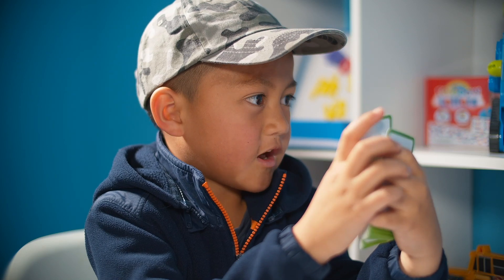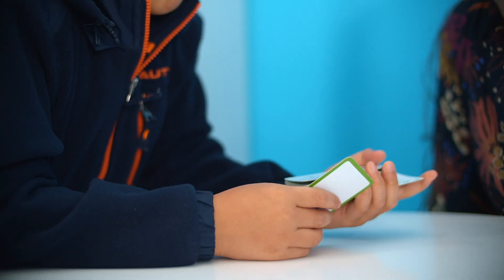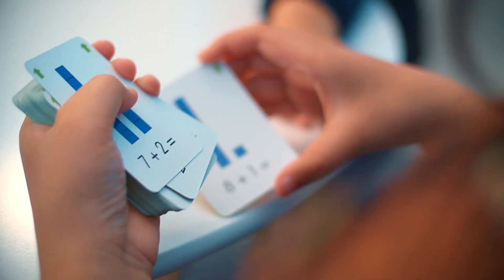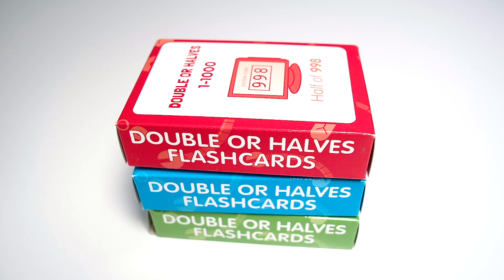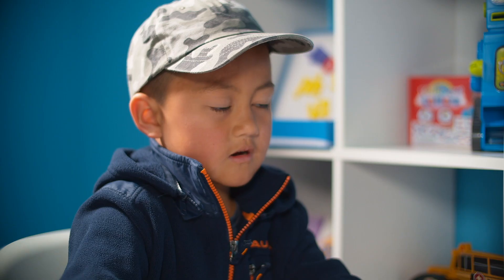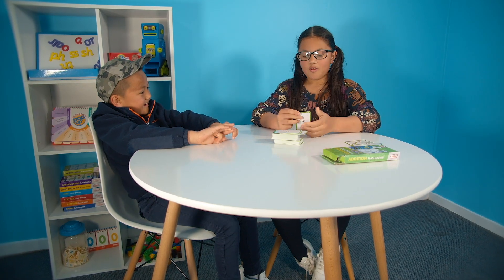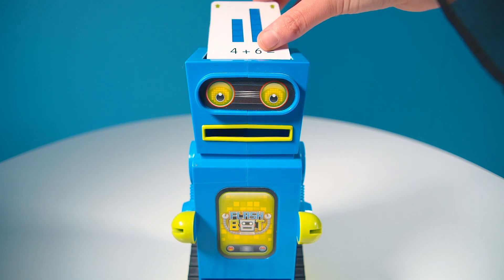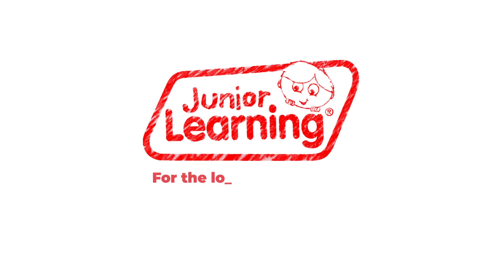Numeracy Flashcards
Each numeracy flashcard set includes three decks of 54 cards. The Flashcards range includes counting, addition, subtraction, multiplication, double or halves, and fractions. Cards can be used with Flashbot (sold separately).

Enjoyed this video? Have a look at some of our other videos!